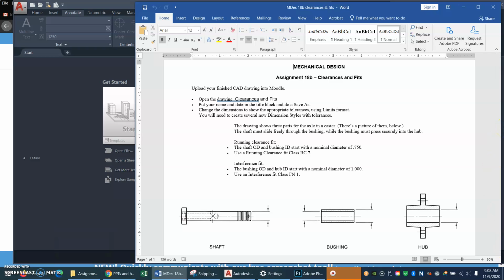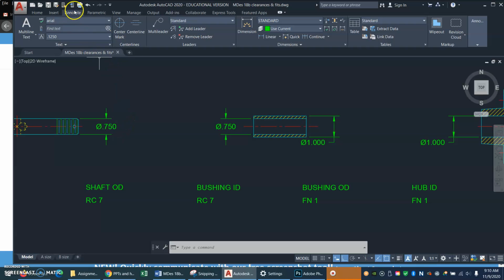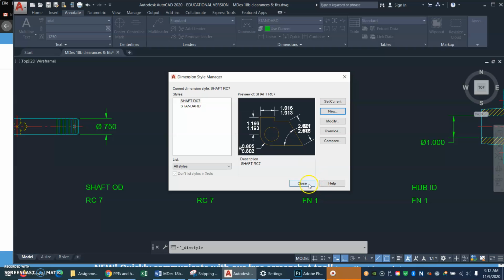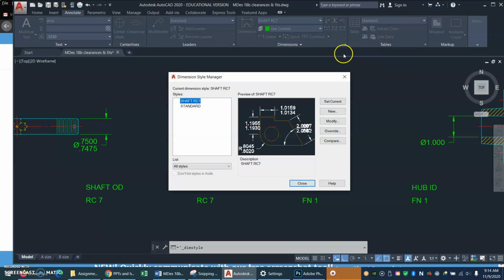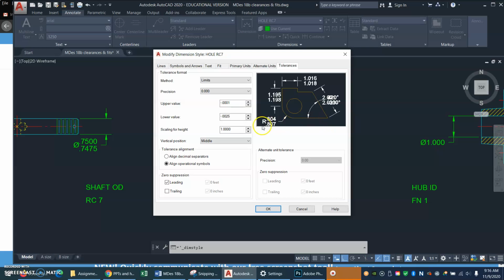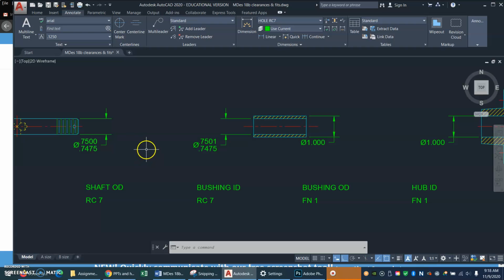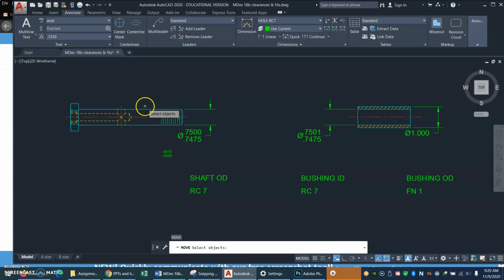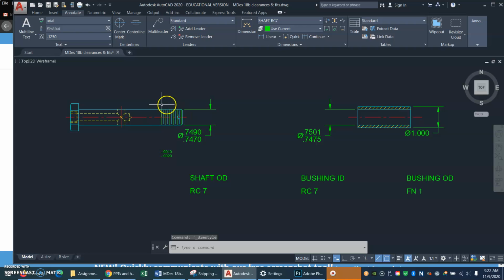MDes18c tolerances in CAD